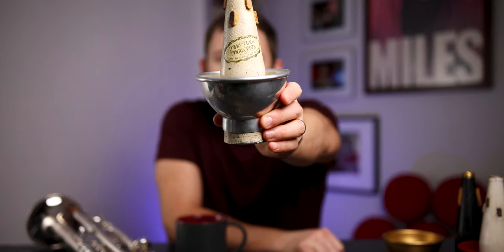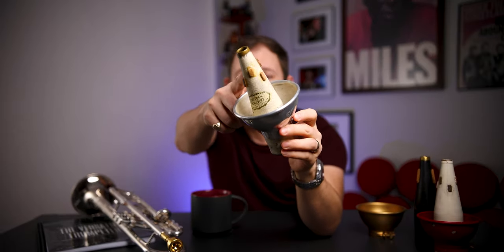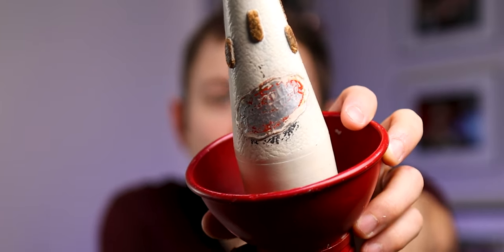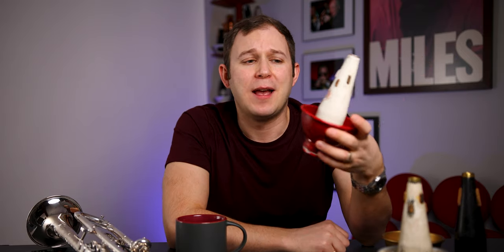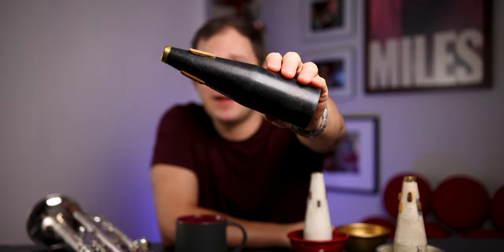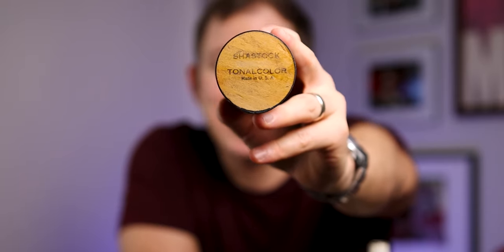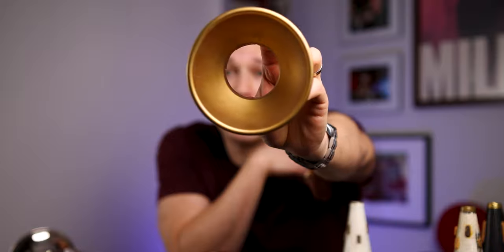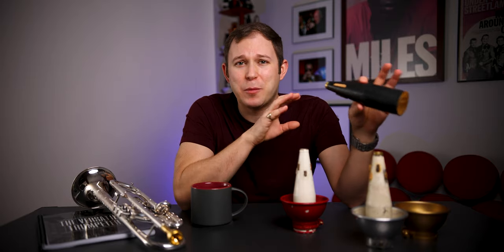Shastock Cup Mute // Mute Monday Episode 26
The Shastock Cup Mute is one of the most popular and iconic mutes. This comparison video features mutes from the 1930s, and the 1950s/60s.

The Shastock TonalColor Cup Mute is one of the most sought after vinatge mutes, and in this video I'll give some of the history and demonstrate how they sounded over the years.

0:00 Intro
0:33 Shastock intro
1:01 1930s mute
2:23 1950s/60s mute
2:45 Company History
4:36 Early Mute (possibly early 1920s)
6:06 Cup close up
6:48 Alternative theory of old mute
8:53 Mute Demonstration
11:32 1930s mute Final Thoughts
13:13 1950s/60s mute Final Thoughts
14:28 Ending thoughts

I've created a free "Mute Handbook" to help you play better 🎺🎺

Camera Gear:
Canon R6:
Canon 24 -105 f4-7.1
Røde NT1A

Josh is a Chicago based trumpeter, composer, and author. He has been featured on NPR, PBS, and has been heard on jazz radio across the world.

Josh tours across North America with classic rock sensation Under the Streetlamp.

Josh is endorsed by Denis Wick and Robinson’s Remedies.